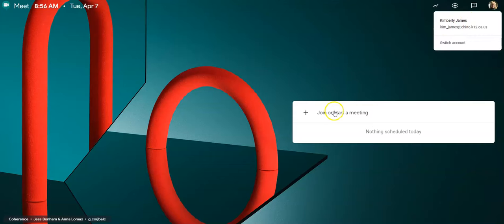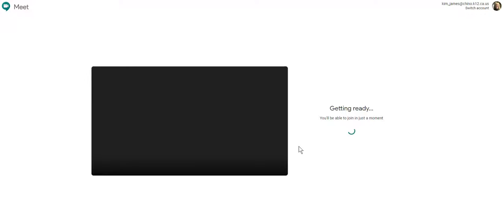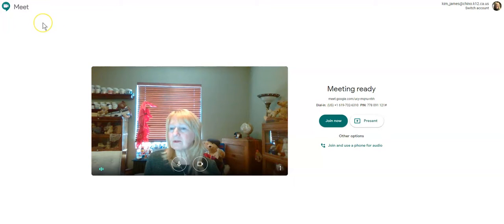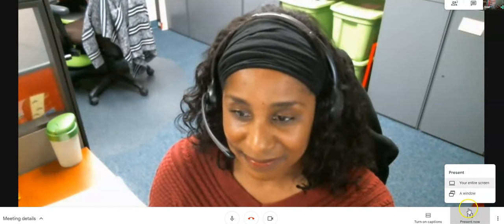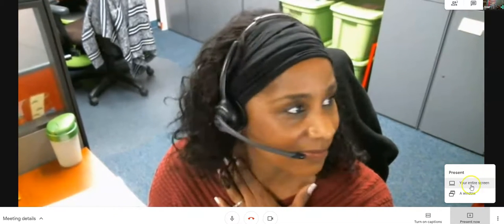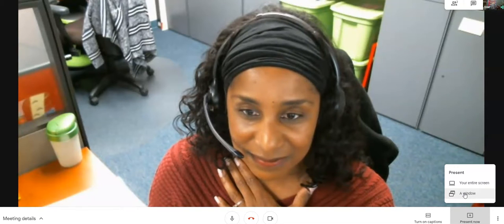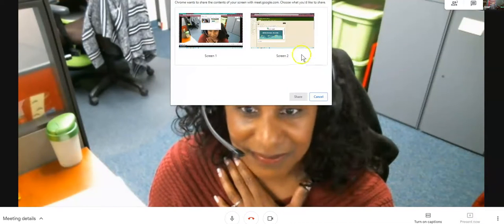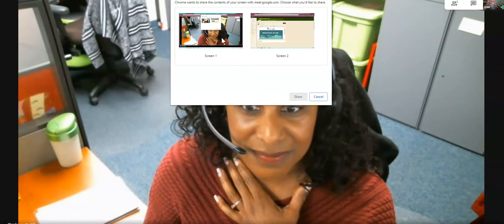FINAL Google Meet for Teaches first time